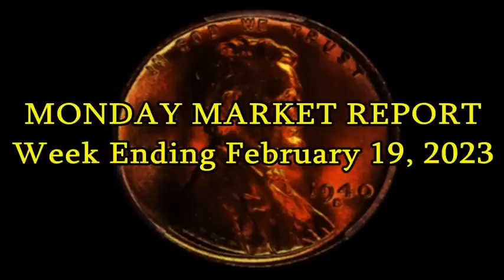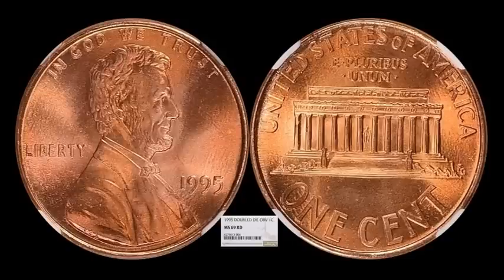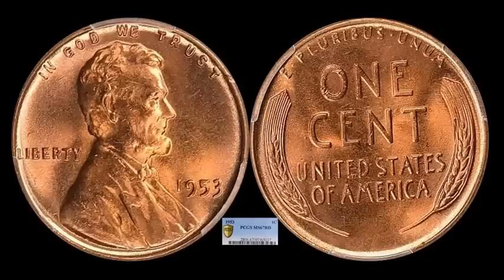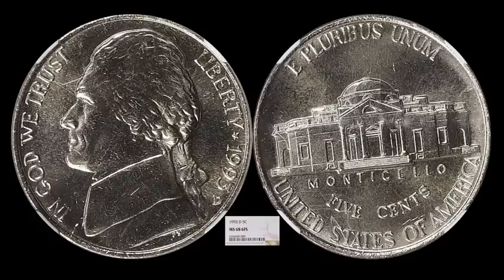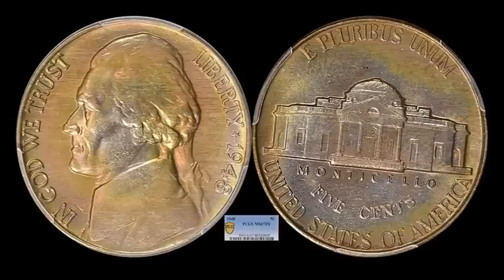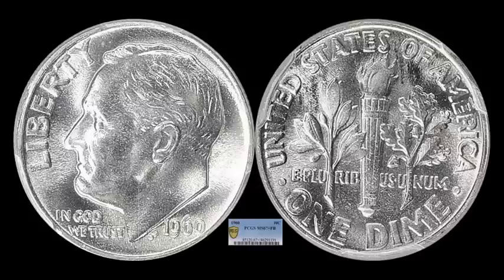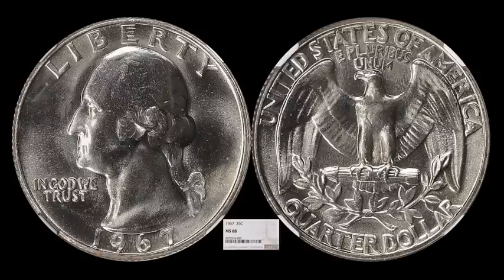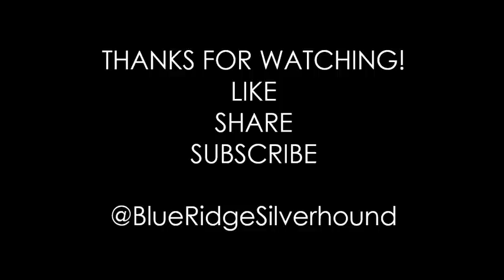🔥FLAMING HOT $10,668 SALE 2019-W Quarter!! TIME TO GRADE YOURS?...MONDAY MARKET REPORT